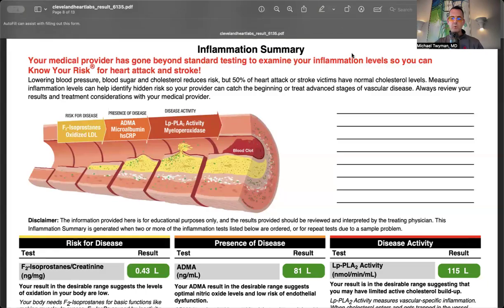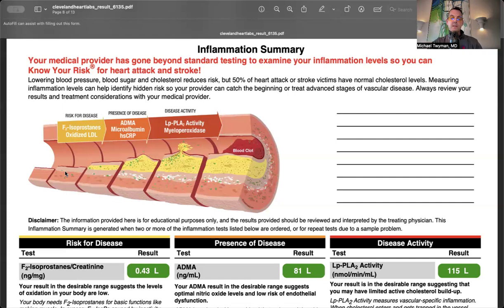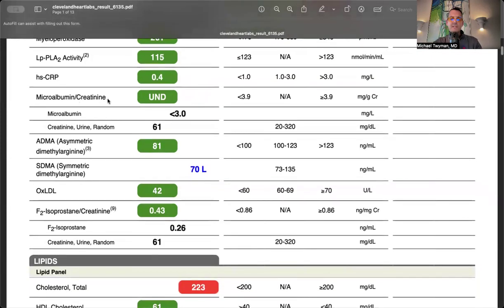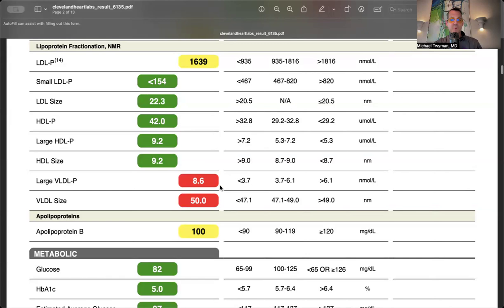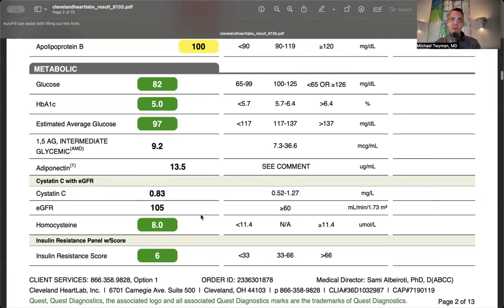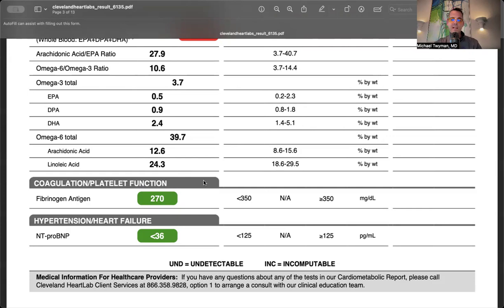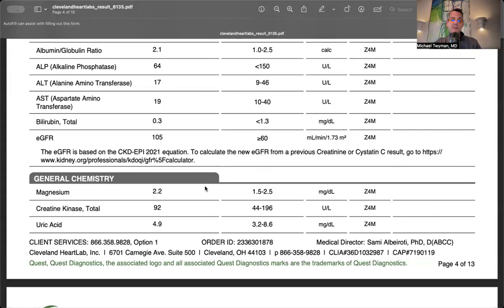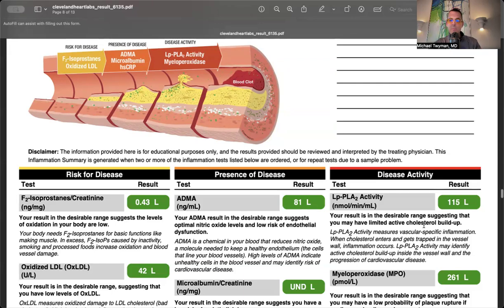How A Cardiologist Interprets His Own Advanced Cardiovascular Lab Profile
Want to know how to "read" your own lab reports?

I break down the way I review my own advanced cardiovascular lab profile

This is my most recent Cleveland Heart Lab panel

I review how atherosclerosis starts with destruction of the endothelial glycocalyx (EGX) which leads to endothelial dysfunction (ED)

I then go through the inflammation, lipids, lipoproteins, hormones, and metabolic markers that I routinely assess for my patients

Dr. Michael Twyman, a board-certified cardiologist and owner of Apollo Cardiology in St. Louis, Missouri, specializes in heart attack and stroke prevention. He presents a detailed review of his own lab results to explain the indicators used in cardiovascular health assessments. Here are the key points discussed:

1. **Arterial Structure and Function**:
   - The endothelium is the single-cell thick lining inside arteries, protected by a gel-like layer called the glycocalyx, which resembles the slimy surface of a fish taken out of water.
   - Nitric oxide is released by the endothelium, aiding in smooth muscle relaxation and preventing substances from adhering to the artery walls.

2. **Lab Panel Insights**:
   - Cleveland Heart Lab panel focuses on oxidative stress, inflammation, and lipoprotein profiles.
   - Dr. Twyman emphasizes that while cholesterol is commonly present in arterial plaque, it is not always the primary damaging factor. Other contributors can include infections, heavy metals, and microplastics.

3. **Markers of Vascular Health**:
   - Several markers are measured to evaluate inflammation, arterial function, and the potential for plaque buildup and cardiovascular events.
   - Traditional lipid panels (cholesterol levels) are less predictive of risk compared to lipoprotein particles, which transport cholesterol and other substances through the blood.

4. **Inflammation and Lipoproteins**:
   - Dr. Twyman’s results show normal inflammation markers and no elevated oxidized LDL (which indicates cholesterol oxidation and contributes to plaque formation).
   - He discusses the significance of Apolipoprotein B (ApoB), a protein that can predict cardiovascular risk, and his personal approach to managing these levels through lifestyle interventions.

5. **Metabolic and Kidney Markers**:
   - Various metabolic markers such as glucose, insulin, and A1C levels are reviewed to assess sugar metabolism and insulin resistance.
   - Kidney function is also analyzed through creatinine and other specific tests.

6. **Supplements and Diet**:
   - Dr. Twyman evaluates his vitamin and mineral levels, highlighting the importance of maintaining balanced nutrients like Vitamin D and Omega-3 fatty acids to support overall cardiovascular health.

7. **Future Monitoring and Adjustments**:
   - He plans to continue monitoring his health through further tests and adjust his lifestyle or treatment plans based on those results.

This video serves as an educational tool for understanding cardiovascular health through lab results, using Dr. Twyman’s personal health data as a case study.